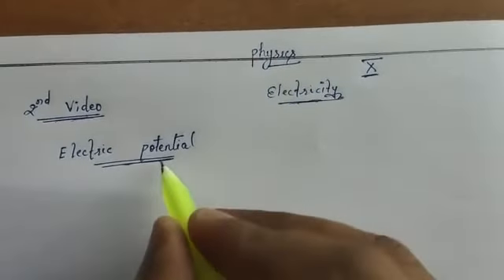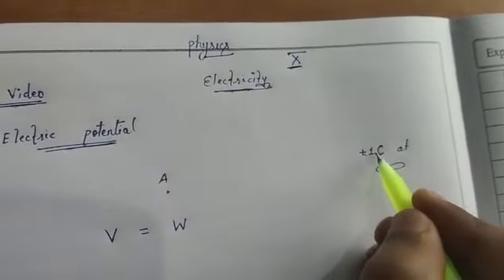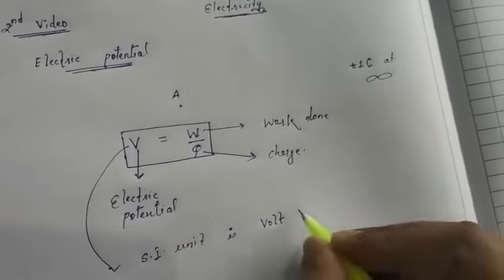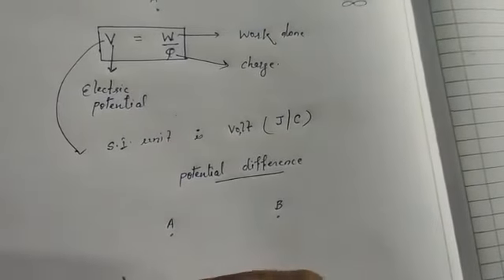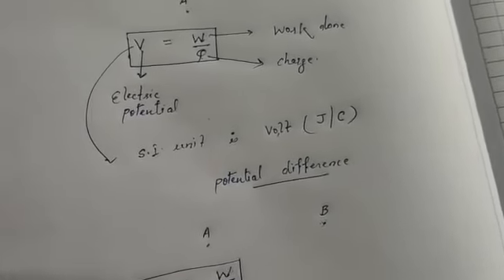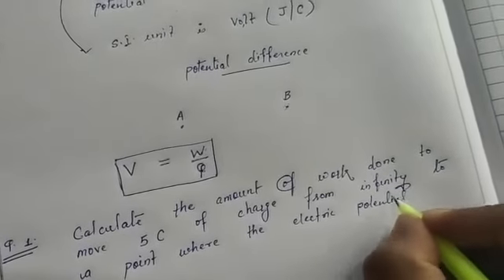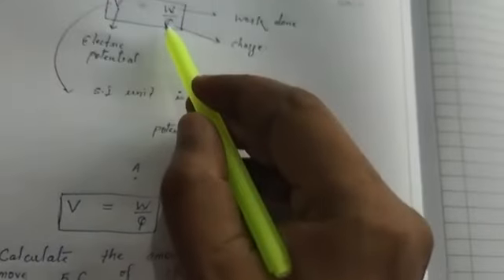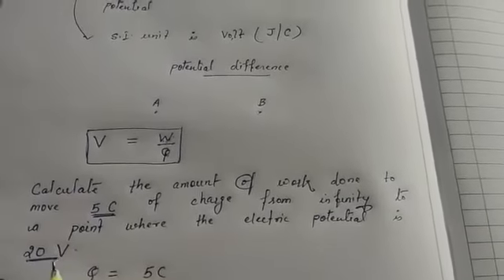Maruti sir physics (X) electricity 2nd video